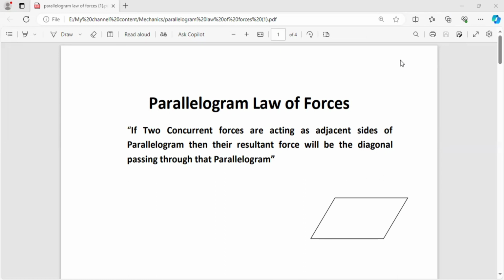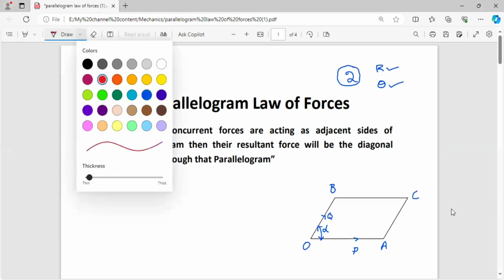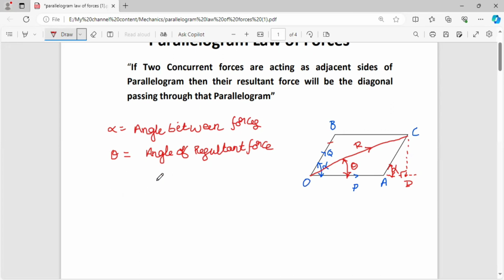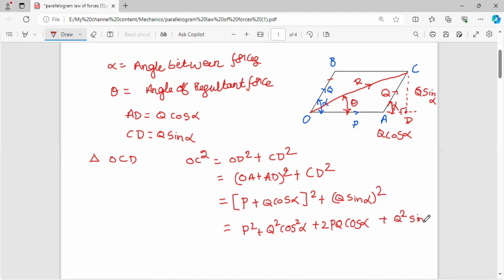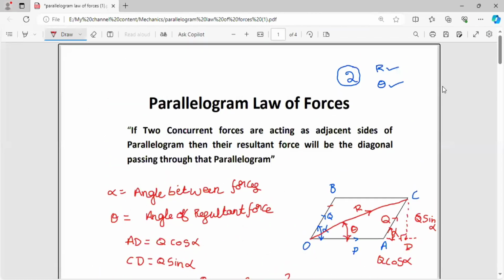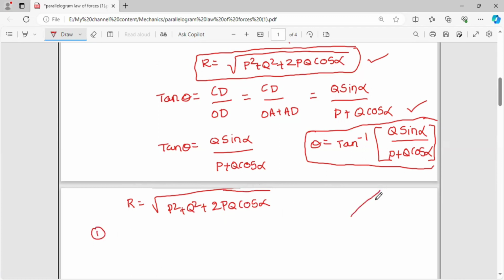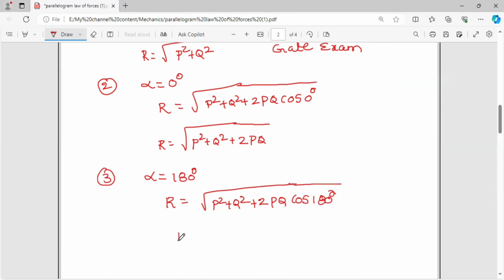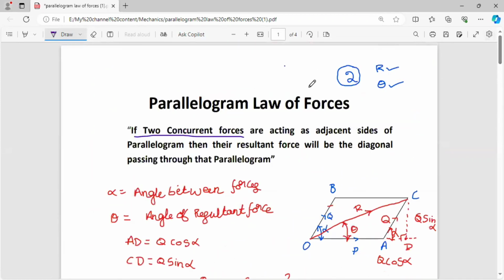Parallelogram Law of Forces Engineering Mechanics# Physics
Basics in Mechanics
Engineering Mechanics
Physics
IIT Foundation
EAMCET
ECET
DIPLOMA
Polytechnic
B.Tech
JNTU
for online classes  # Brunda Engineering Academy # 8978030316